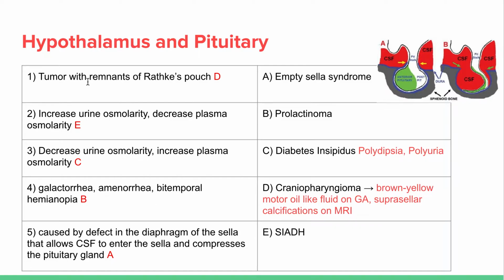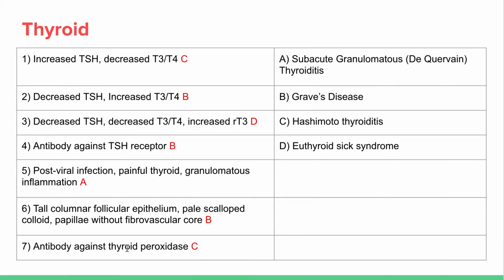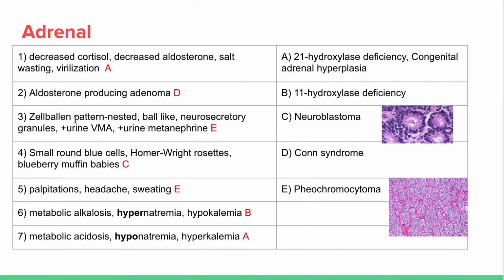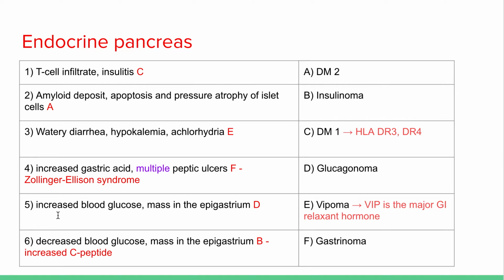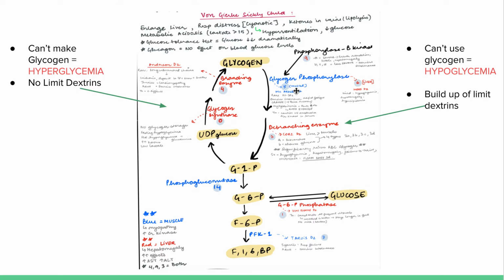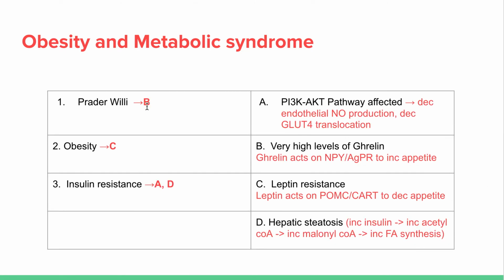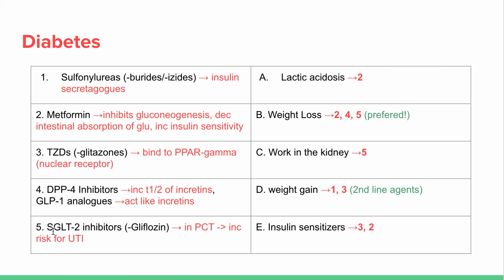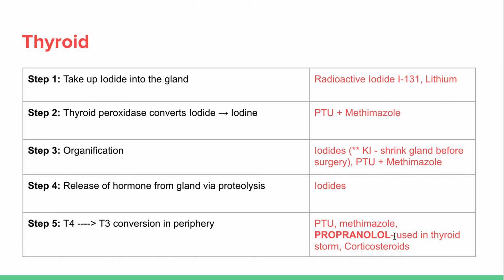High Yield Endocrine Review- Pathology, Biochemistry, Pharmacology